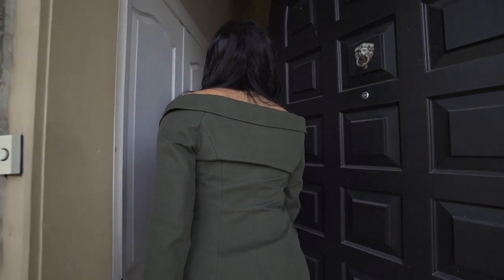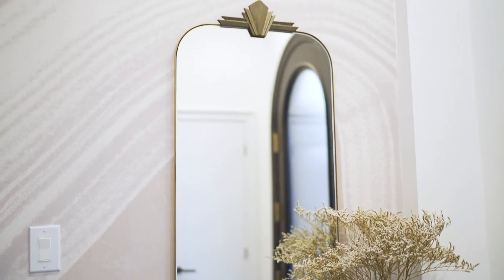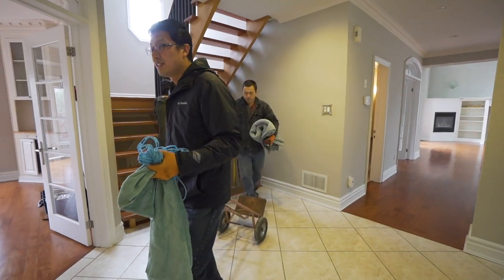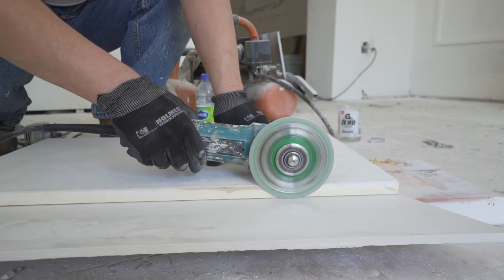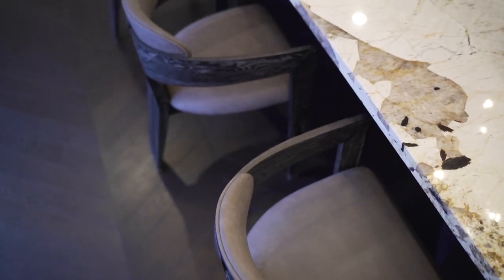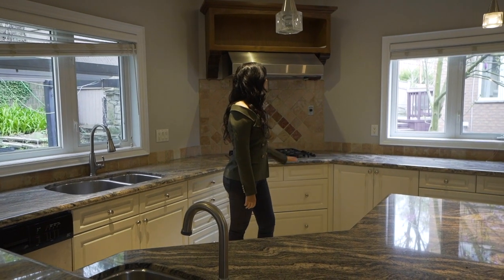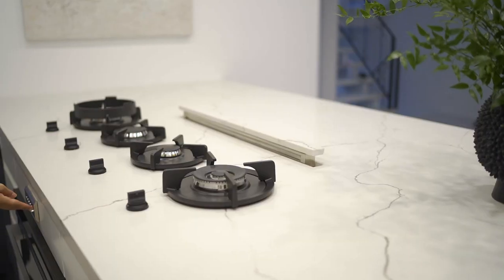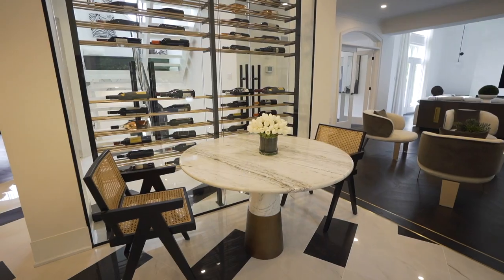Extreme Luxury Home Makeover with a DREAM Kitchen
Over the last year, we've been working with a client on this complete home renovation in Mississauga, Ontario, Canada. The home that was purchased was dated and needed a complete refresh. In this video, we explore the entrance, dining room, wine wall, kitchen and breakfast nook.
TIMESTAMPS:
0:00 - Intro
0:35 - Entrance
1:15 - Staircase, Lighting
1:36 - Wine Wall
2:10 - Flooring
2:20 - Dining Room
3:10 - Kitchen
4:05 - Breakfast Nook
4:14 - Summary
CREDITS:
Hosts: Iman Lalji
Editors: Happy Soul Films
Produced By: Happy Soul Films